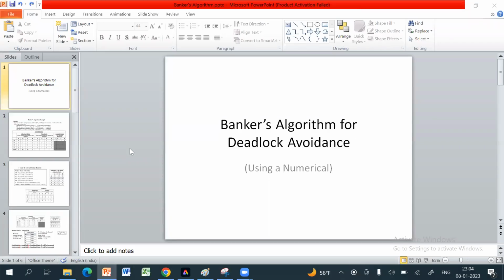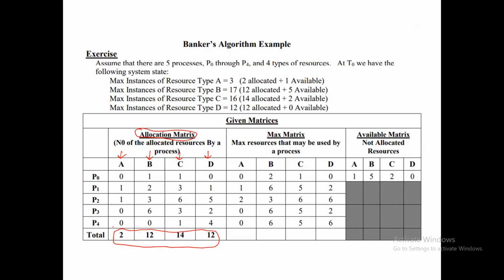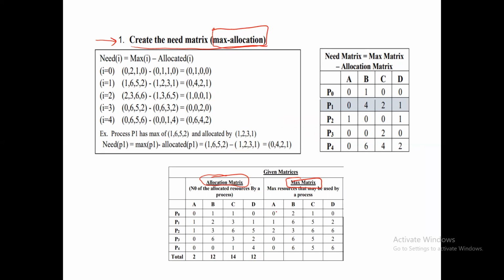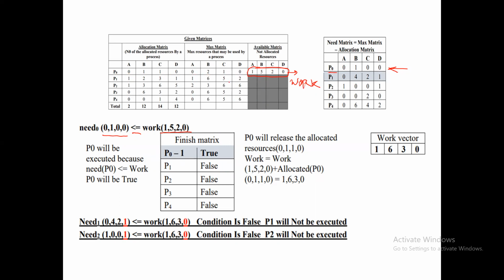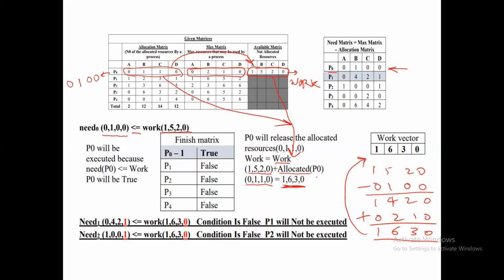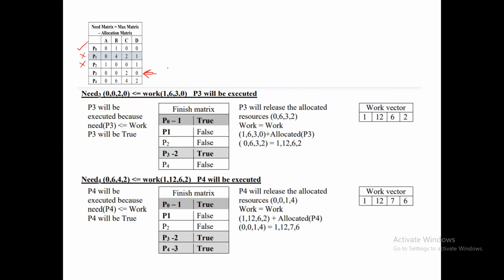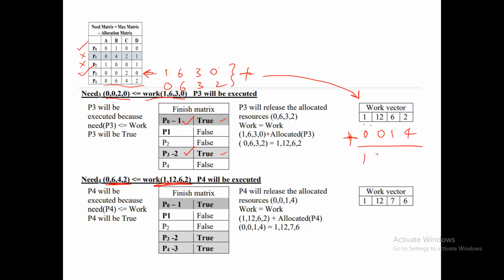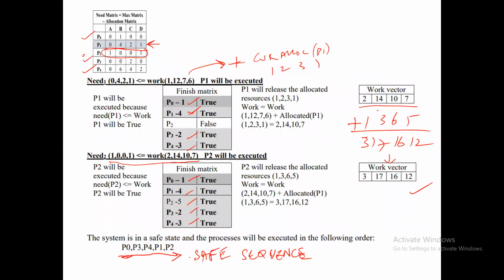OS - Deadlock Avoidance - Banker's Technique using Numerical / Exercise Problem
This video facilitates in making you understand the theoretical concept of Deadlock Avoidance using a numerical or exercise problem based on the Banker's Safety Technique as part of the Operating System coursework.